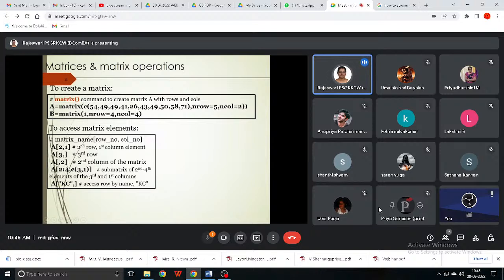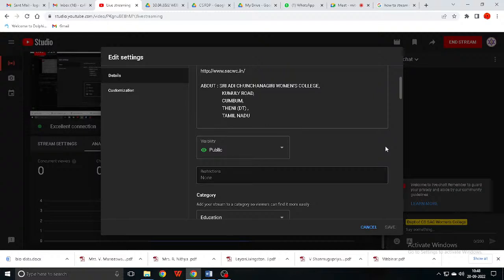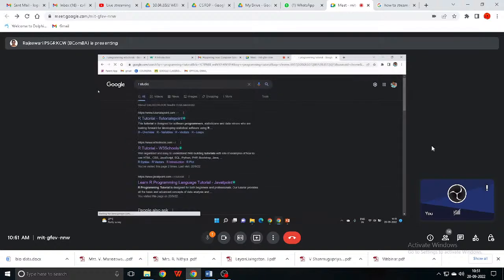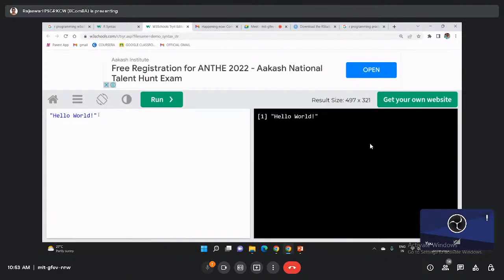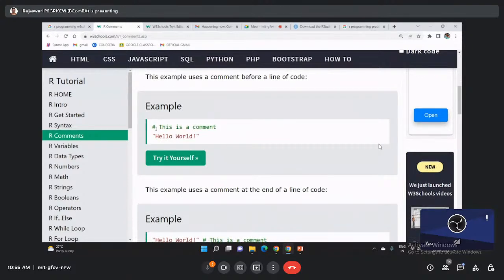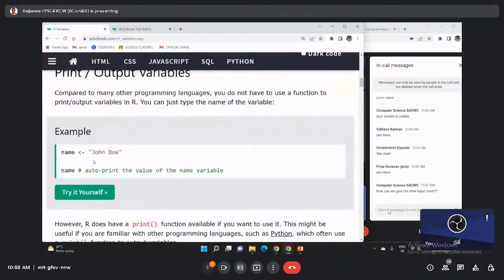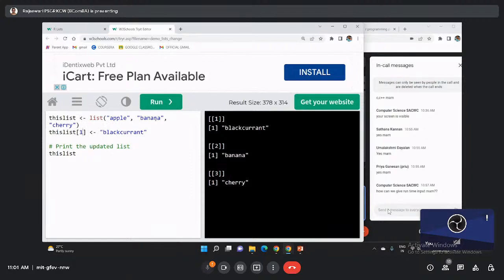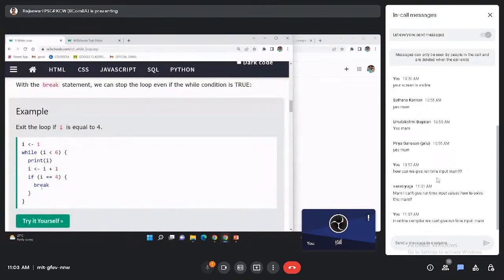Webinar on R Programming - Dept of CS SAC Women's College Live Stream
ABOUT : SRI ADI CHUNCHANAGIRI WOMEN'S COLLEGE,
                 KUMULY ROAD,
                 CUMBUM,
                 THENI (DT) ,
                 TAMIL NADU